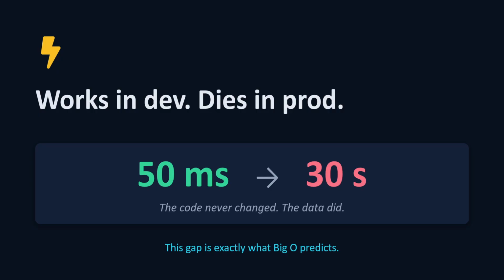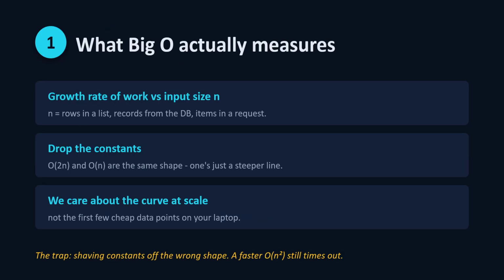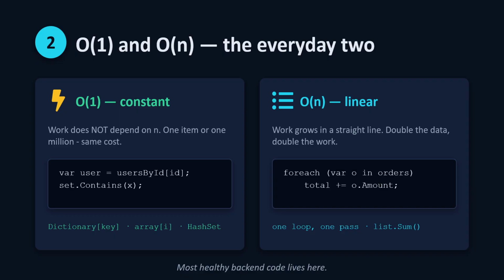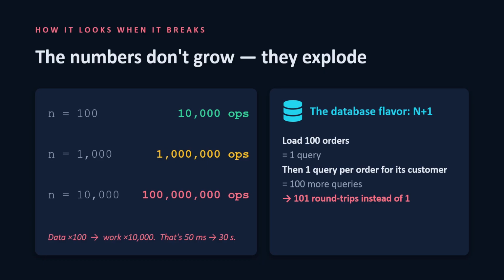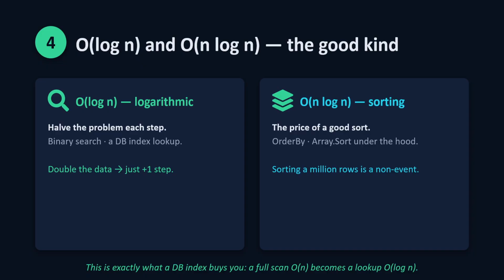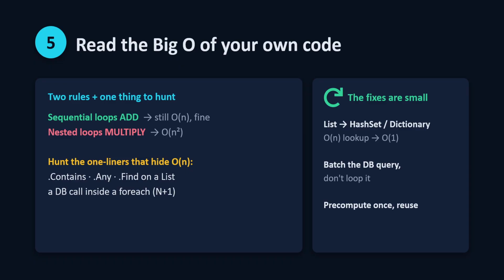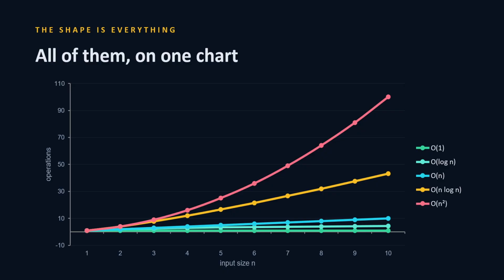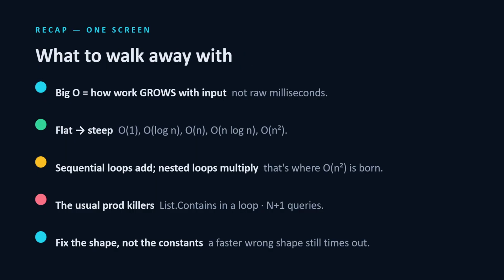How Big O Notation Actually Works — Why Your Code Is Fast in Dev and Dies in Production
Big O notation explained for backend developers — what time complexity actually measures and how to read it off your own code. O(1), O(log n), O(n), O(n log n) and the O(n²) trap that makes code fast in dev and slow in production, with real C#/.NET examples.
We go from the mental model to the two everyday cases, the nested-loop trap, the N+1 query, why a database index scales, and how to fix the shape of slow code in a review. Includes a live List vs HashSet demo and a complexity cheat sheet.
Chapters below. Code In Minutes — programming explained clearly, practically, fast.

0:00  Works in dev, dies in prod
0:51  The one question Big O answers
1:34  What Big O actually measures
2:33  O(1) and O(n): the everyday two
3:29  O(n²): the nested-loop trap
4:17  How it breaks: the numbers + N+1 queries
5:17  O(log n) and O(n log n): why search & sort scale
6:18 Read the Big O of your own code
7:27 See it break: List vs HashSet
8:18 The growth curves + cheat sheet
9:51 Recap